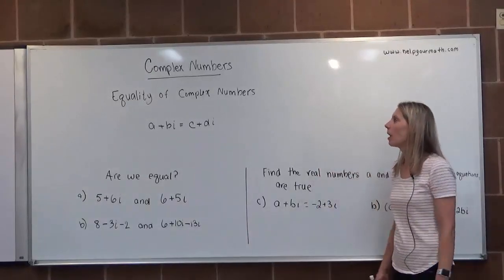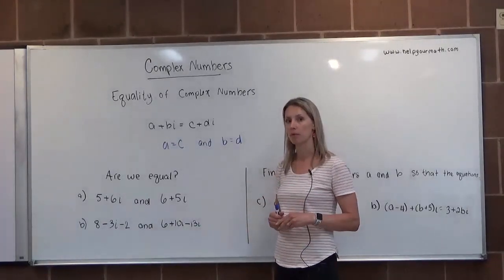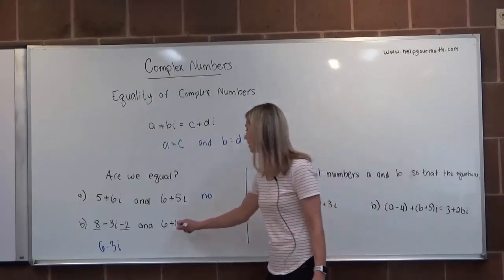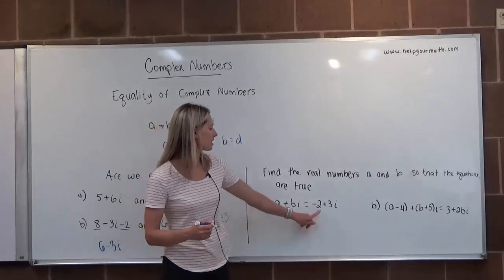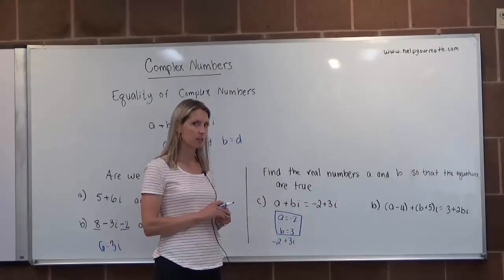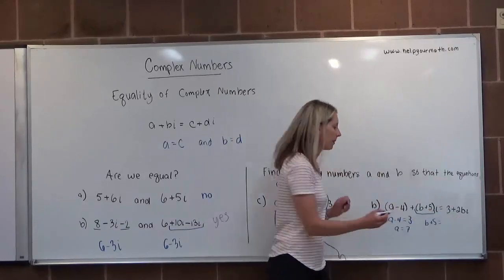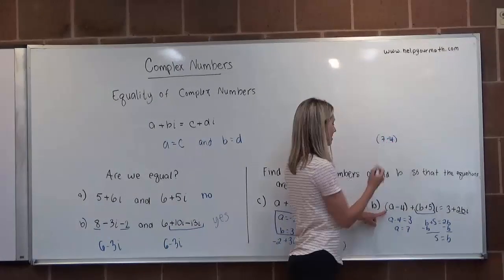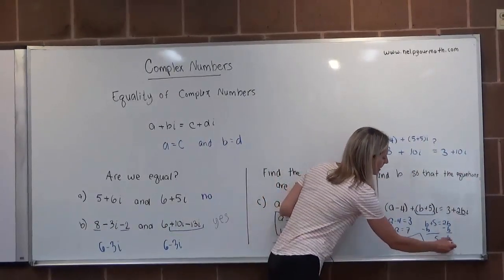[SL]Equality of Complex Numbers